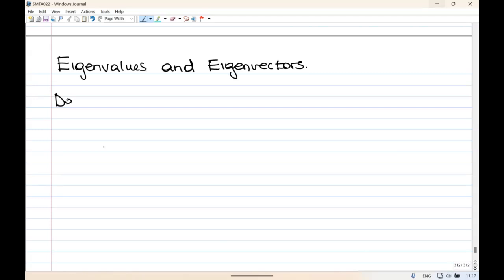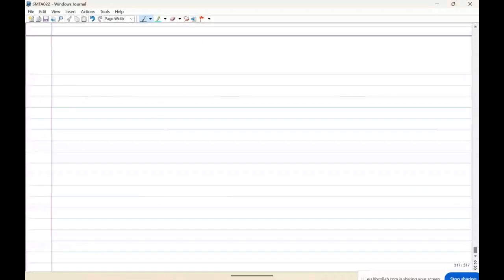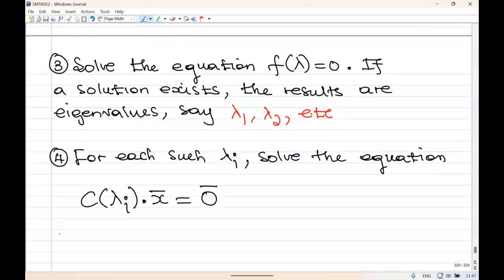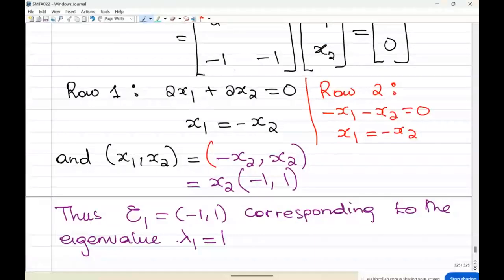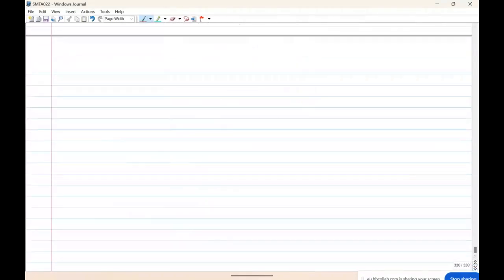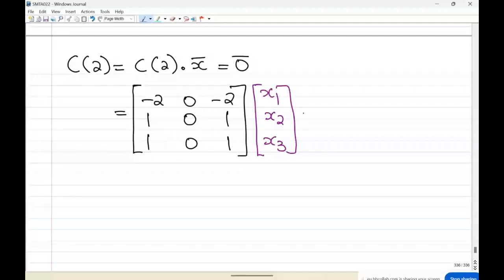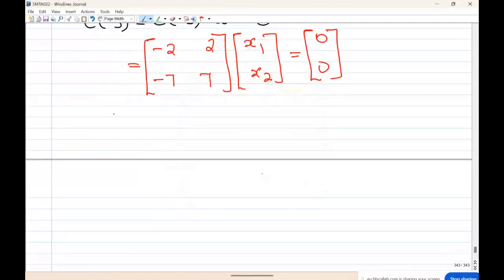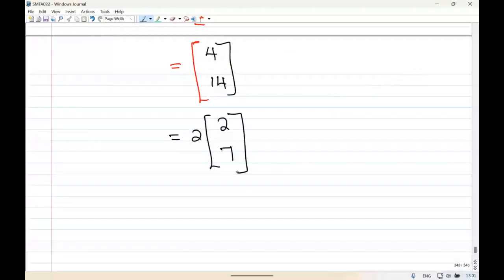Test 3 Smta022 Prep